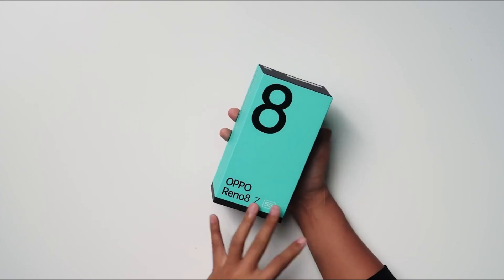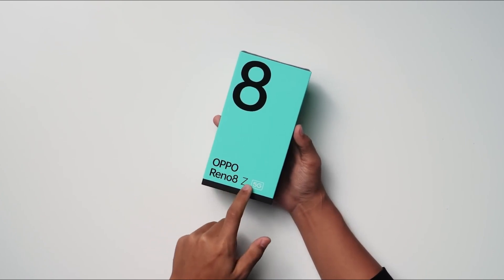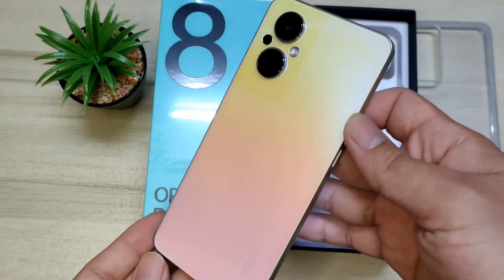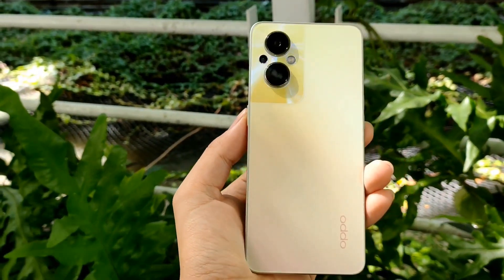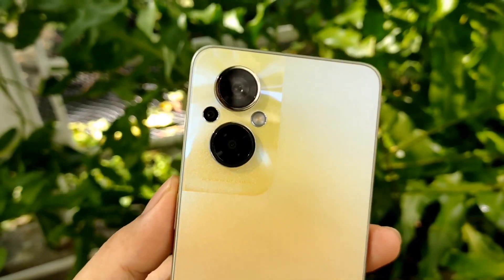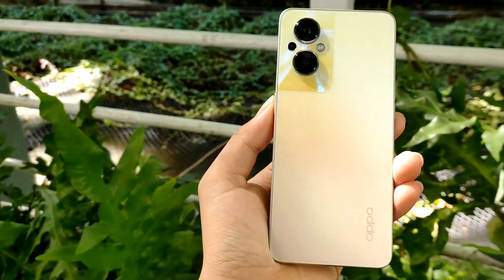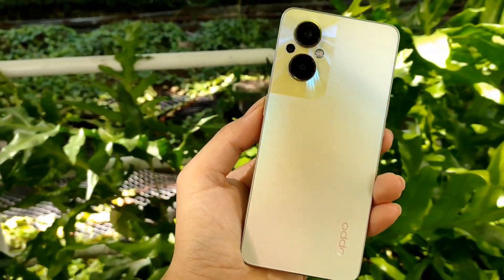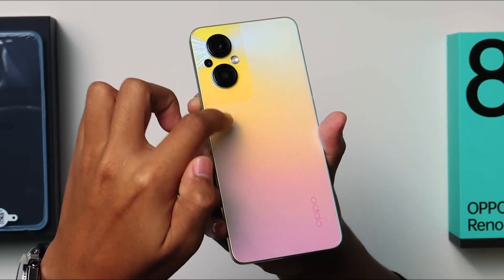OPPO Reno 8Z 5G 🔥 Hands On & Unboxing⚡ First look ⚡Quick Review Full Specification and price !!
Pr tech shorts .